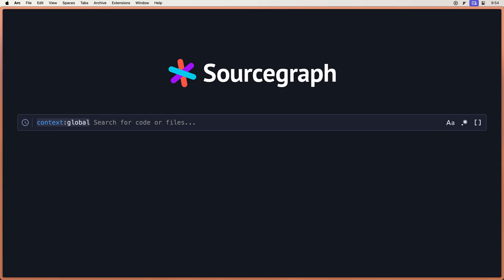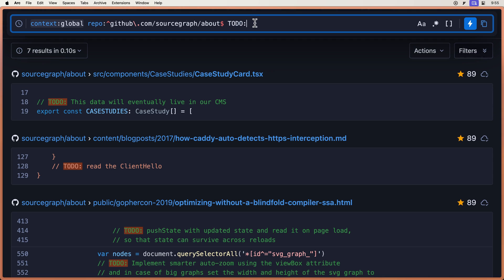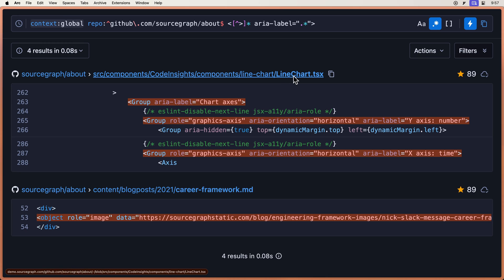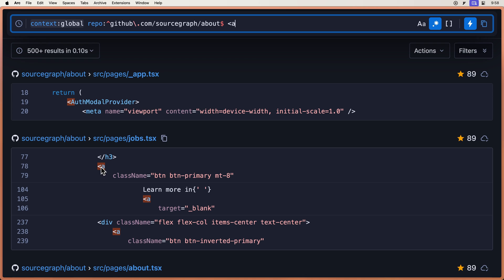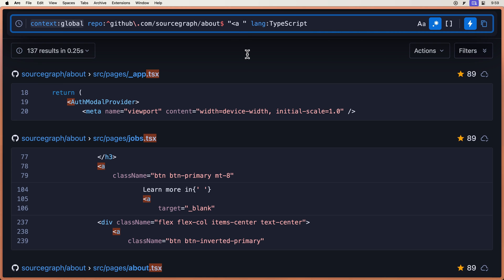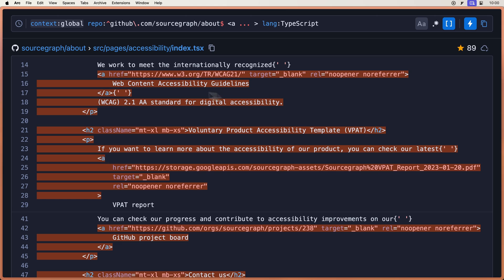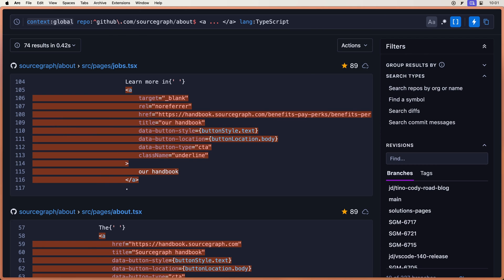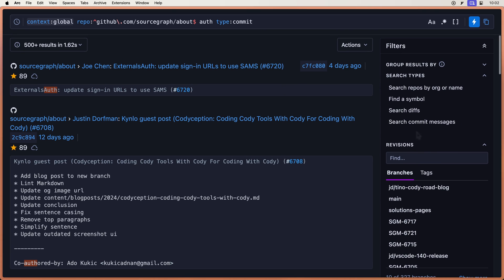Ways to Search in Code Search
Learn how to use literal search, regex search, and structural search options in Sourcegraph's Code Search to find exactly what you need. We'll explore searching multiple repositories and see all the ways to find the exact code we need.

00:00 Introduction
01:05 Regex Sear
02:11 Structural Search
03:30 Filtering Search Results
04:13 Searching Diffs
04:45 Final Thoughts